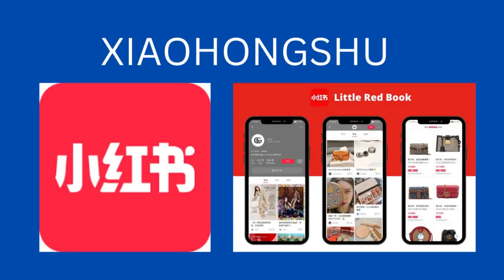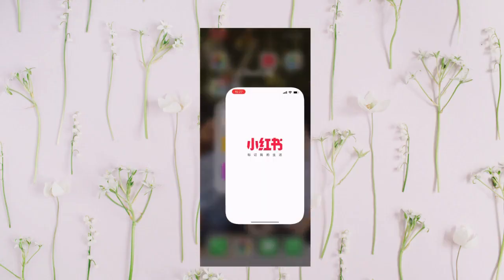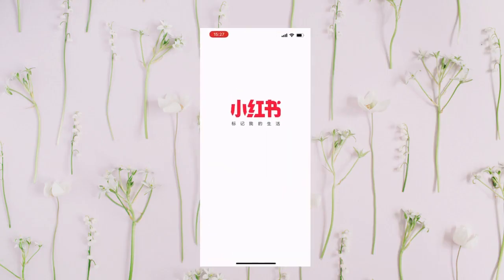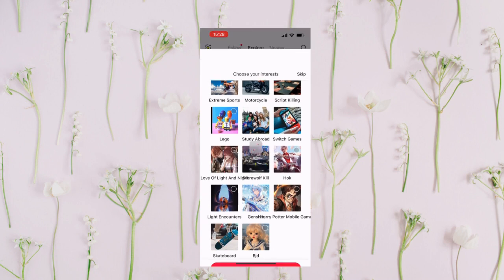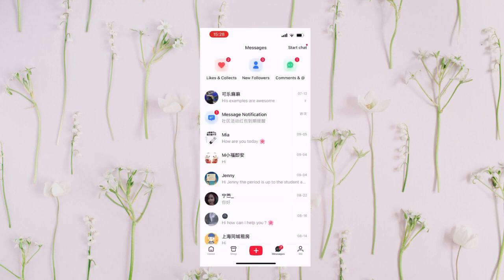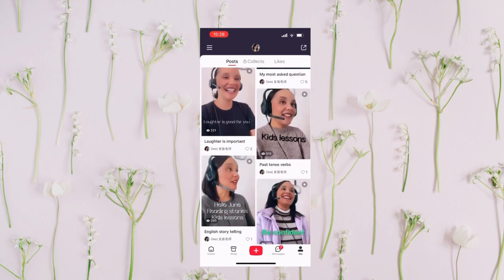HOW TO FIND PRIVATE STUDENTS FOR ONLINE ESL TEACHING| PRIVATE TUTOR | HOW TO MAKE MONEY ONLINE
In this video, I share the application I use to find private clients in China for my online ESL teaching. These are private students that I teach.

If you need more guidance on how to teach English online be sure to browse through my videos you will find enough videos to guide your beginning steps.

I value your time, so there are timestamps for you

00:00- Introduction to The Tutors Tutor
00:50- finding private students in China
01:22- Important factors to remember when finding private clients
02:02- Little Red Book aka Xiaohongshu where I find my private clients
03:03- What Little Red book aka Xiaohongshu looks like on my phone
07:55- Thank you for your time and support